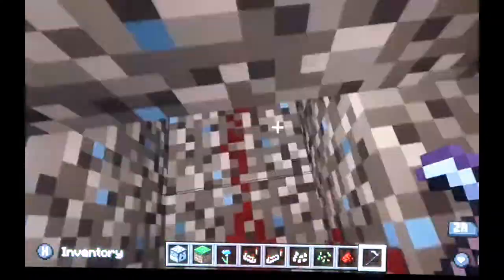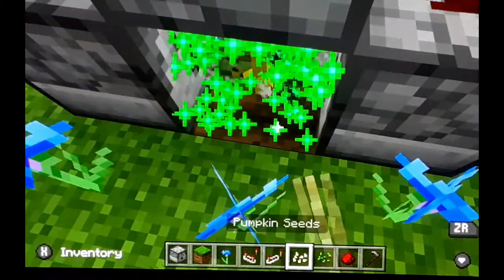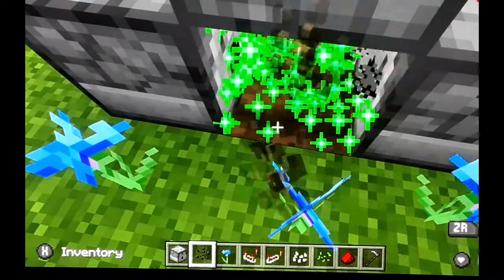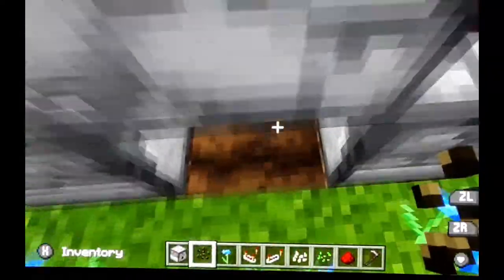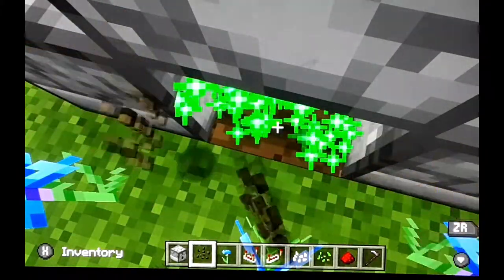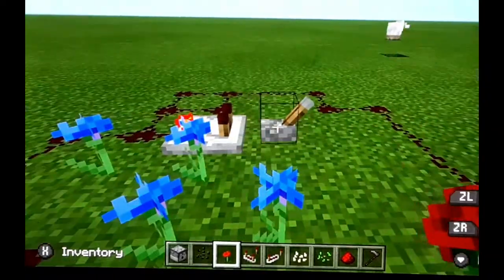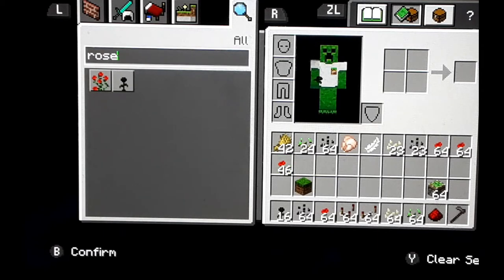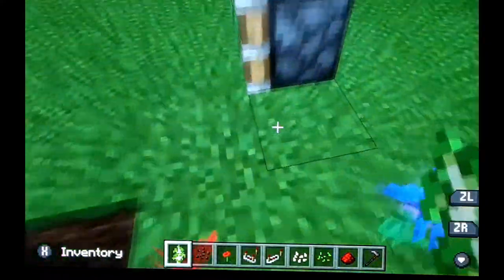Ultra compact zero tick seed farm for java and bedrock! easy tutorial 1.16. wither roses included!